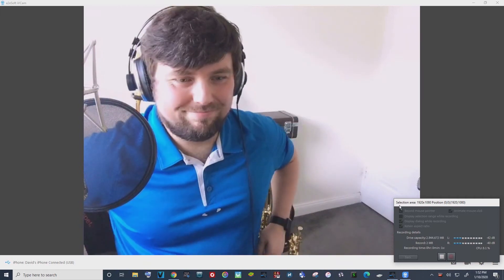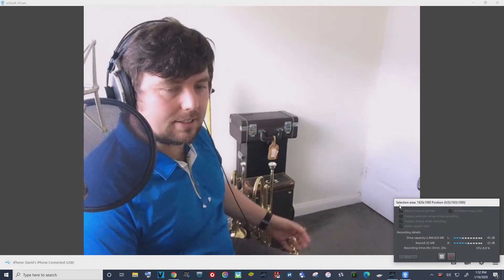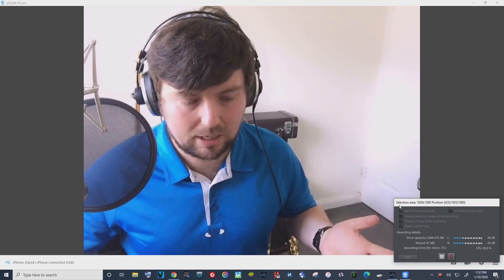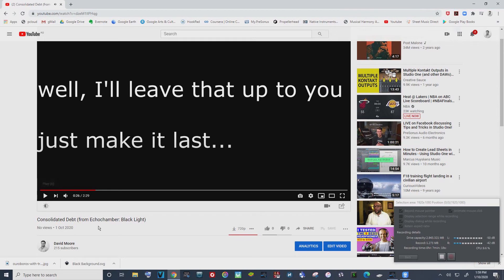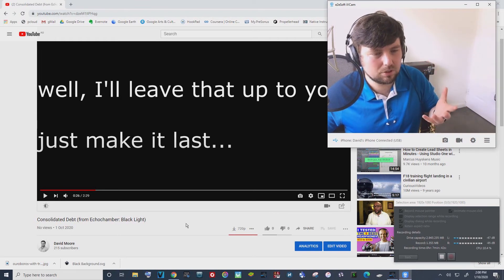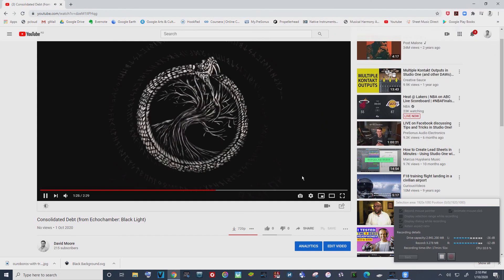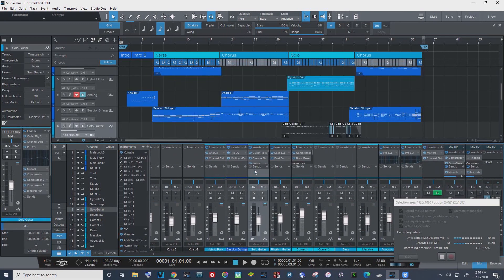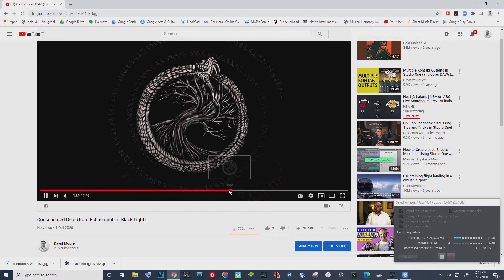The Origin of Evil (the making of Consolidated Debt)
this is a companion video to the Consolidated Debt lyric track In it I try to explain some of the attempts at artistic exploration of the origin of Evil included in the song. It makes reference to my Quora essays here